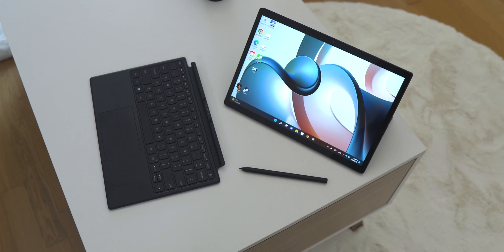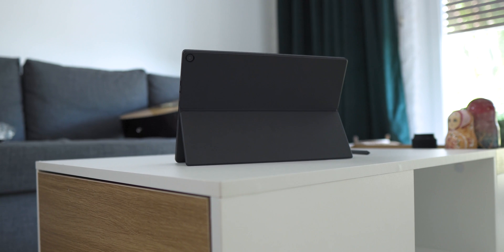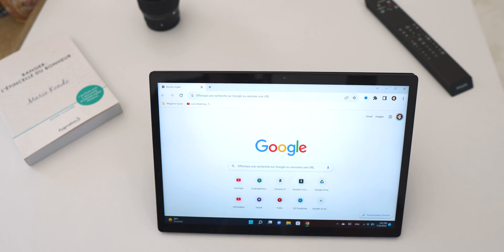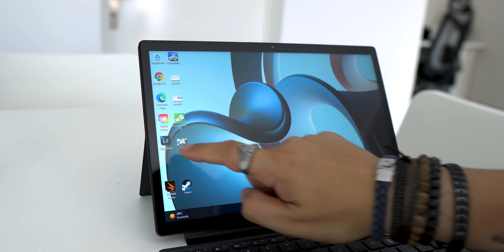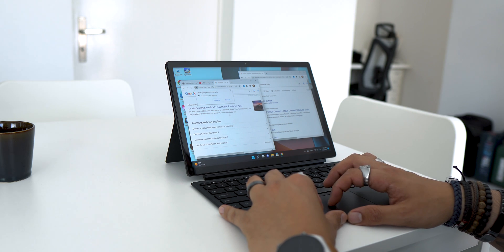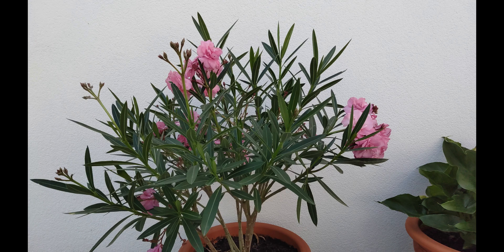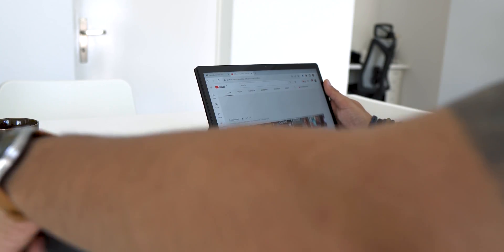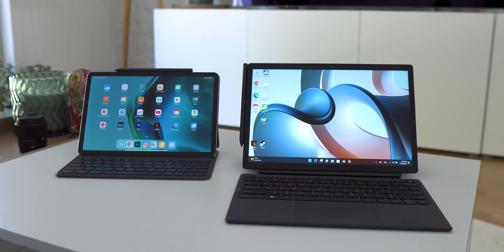Xiaomi Book S 12,4" : Better than the Surface Pro ?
The Xiaomi Book S 12,4" is a 2-in-1 computer that runs on Windows 11.
This mix between a tablet and a computer is supposed to bring a good balance between them. Does it succeed ?

🛒 Here are the product link if you are interested 🛒

🕰️Timecode 🕰️
00:00 Intro
00:33 Unboxing/Accessories
02:11 Design
03:14 Ecran
03:49 Power
05:41 Benchmark
06:13 Autonomie
06:32 Audio
06:38 Camera
07:00 Price
07:55 Better than a laptop ?
08:24 Conclusion

WeChat: chinaddict_fr

Lens 1
Lens 2
Lens 3